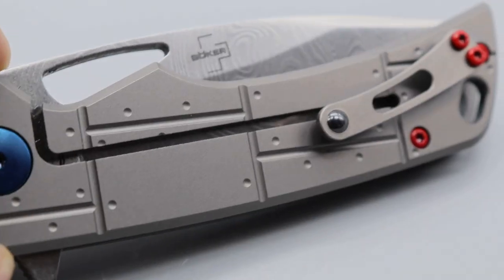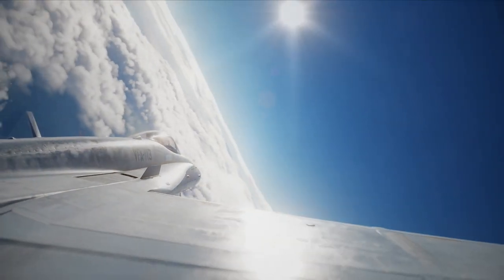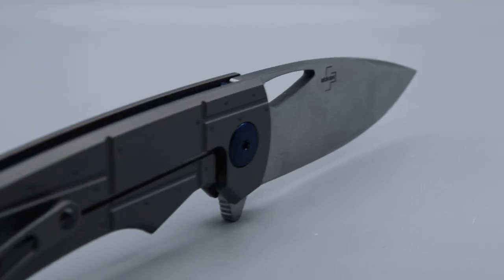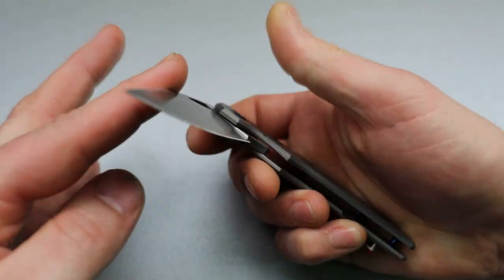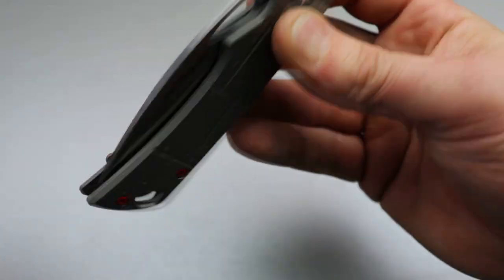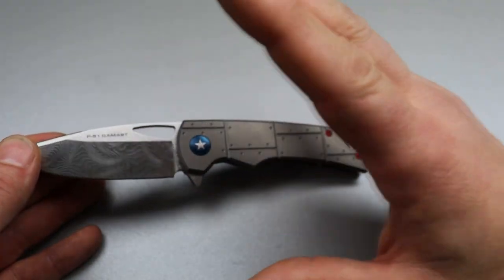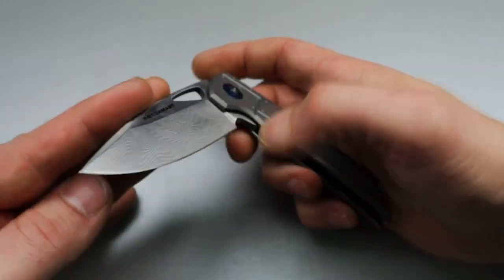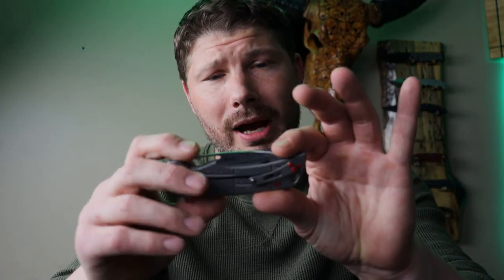UNIQUE Knife Made From Real WW2 Airplane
THE BOKER P51 MUSTANG IS A KNIFE MADE FROM PARTS THAT COME FROM THE NORTH AMERICAN P51 MUSTANG FIGHTER PLANE, THE BOKER P51 MUSTANG PAYS HOMAGE TO THE P51 MUSTANG AIRPLANE FROM WW2 WITH FEATURES TO REPRESENT PARTS FROM THE PLANE, AND USING REAL P51 AIRPLANE PARTS IN THE CHAD NICHOLS DAMASCUS BLADE.

NEEVESKNIVES STORE

OR